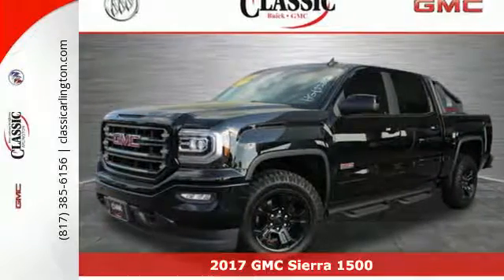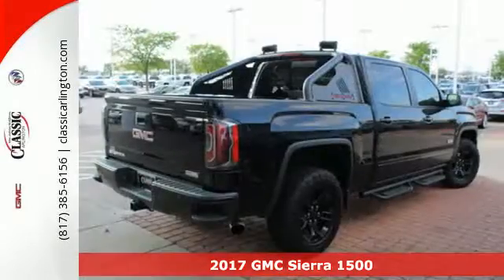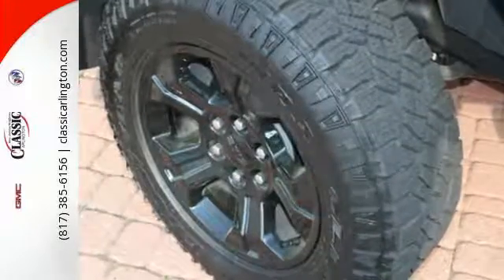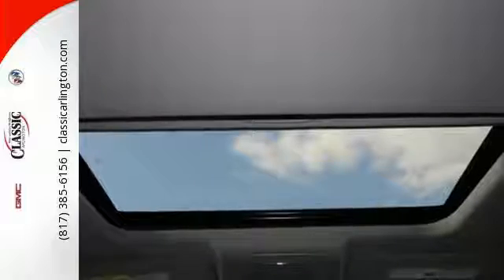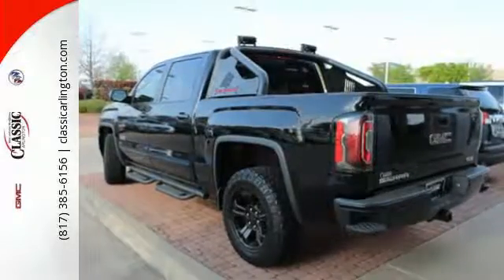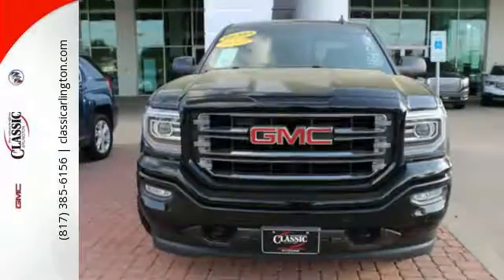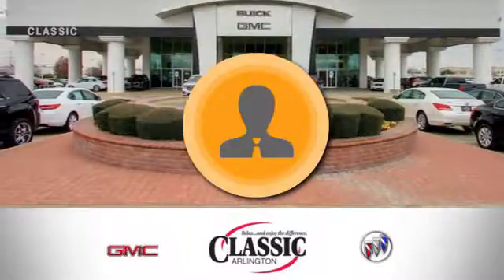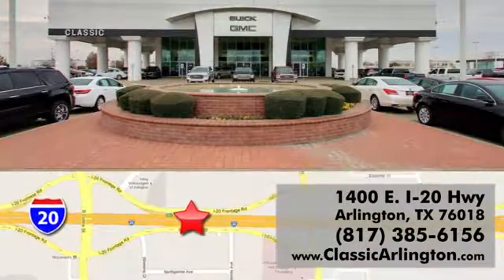New 2017 GMC Sierra 1500 Arlington TX Fort Worth, TX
Year: 2017
Make: GMC
Model: Sierra 1500
Trim: SLT
Engine: 5.3l 8 Cylinder Fuel Injected
Transmission: 4WD 8-Speed
Color: Black
Interior: Jet Black/Spice Red All-Terrain
Stock #: HG155808
VIN: 3GTU2NEC5HG155808
8-Speed Automatic, 4WD, and Jet Black/Spice Red All-Terrain. Crew Cab! Short Bed! If you want an amazing deal on an amazing truck that will handle just about any task, then take a look at this do-it-all 2017 GMC Sierra 1500. Take this smile-producing Sierra 1500 down the road and fall in love with driving all over again. It is nicely equipped with features such as 4WD, 8-Speed Automatic, and Jet Black/Spice Red All-Terrain. Price does not include tax, title, and license fee. Some private offers do not qualify. Price includes: $2,000 - Buick & GMC Down Payment Assistance Program. Exp. 03/31/2017, $500 - General Motors Consumer Cash Program. Exp. 03/31/2017

Address:
1400 E-I20